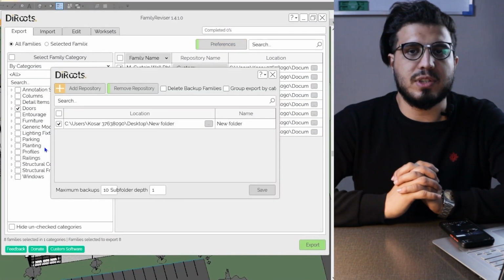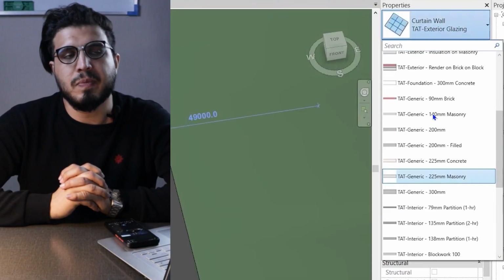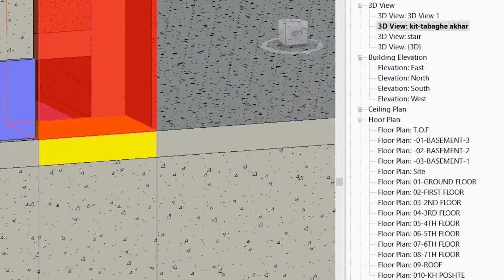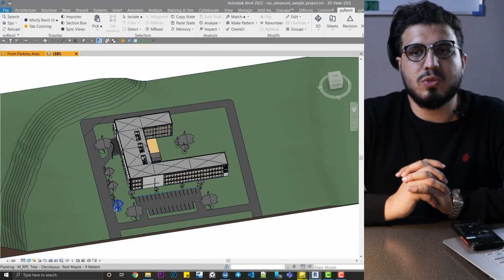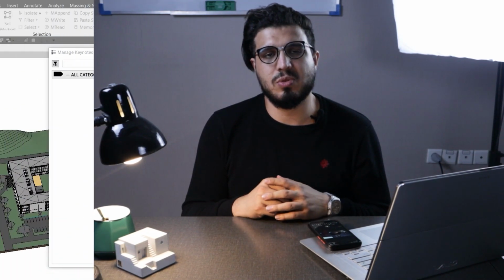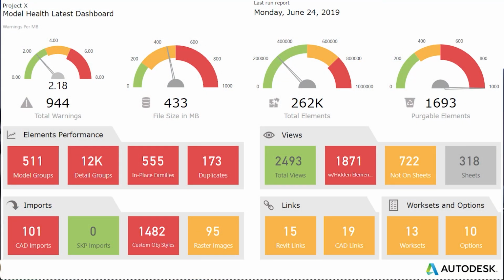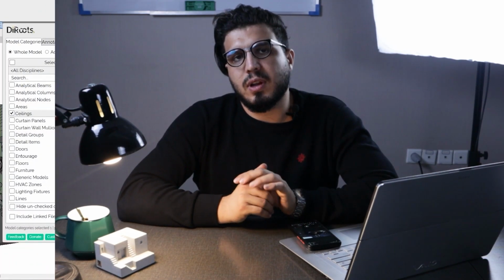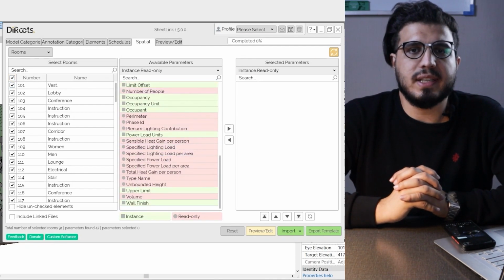5 BEST Revit plugins - [Free Plugins for Revit]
. 🔰In this video, I will introduce you, my top 5 free plugins for Revit that will make your job faster and more efficient, from here I have to say a big thanks to all of the creators of these plugins for making them available for Free